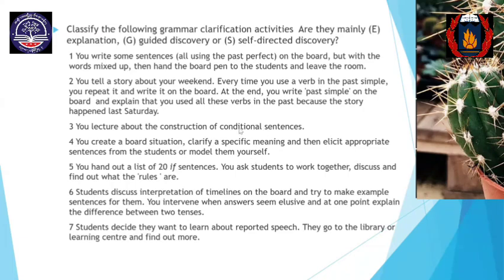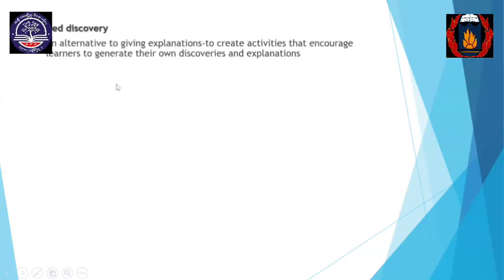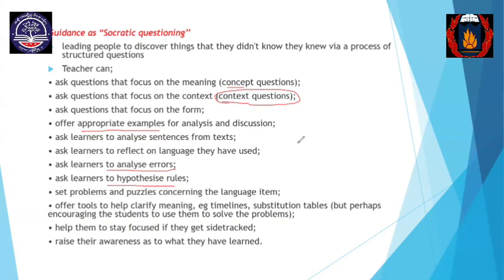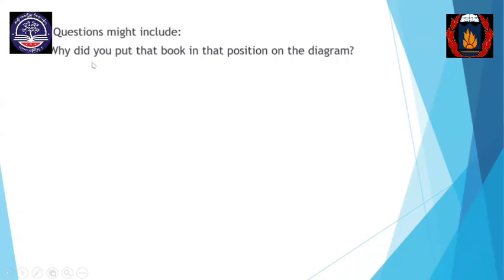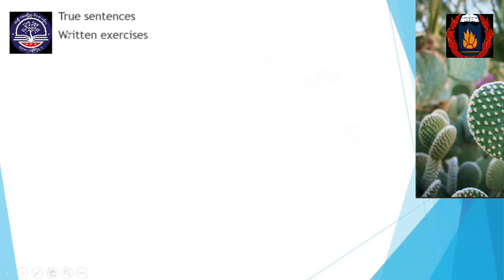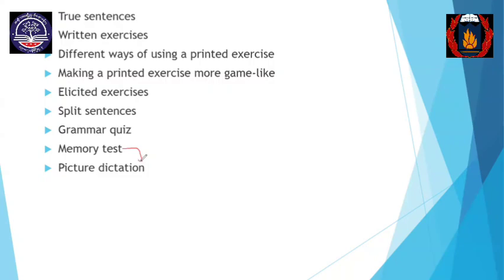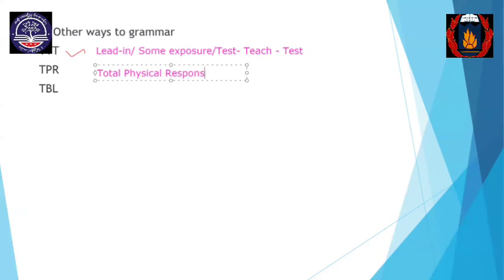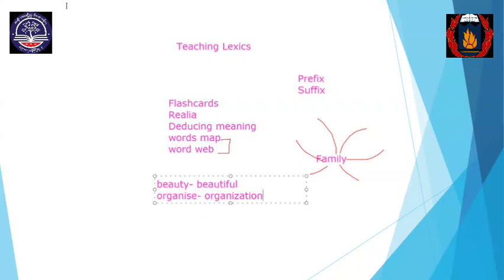AiO6_ELT_Teaching Grammar_Tr.Scarlett_12-12-2024